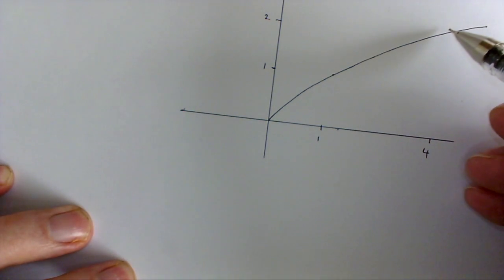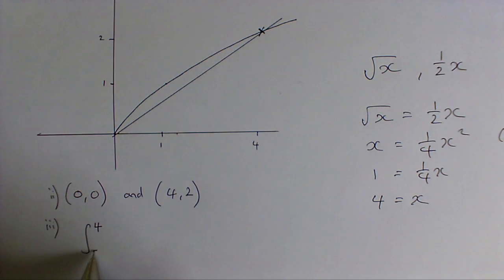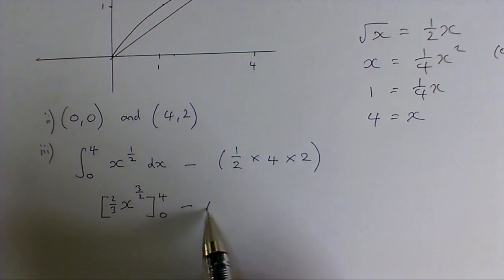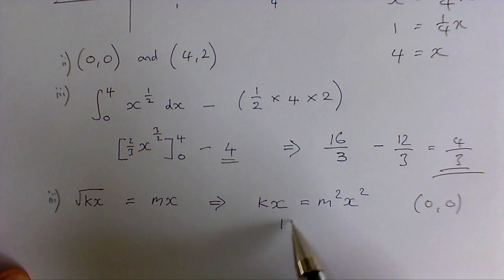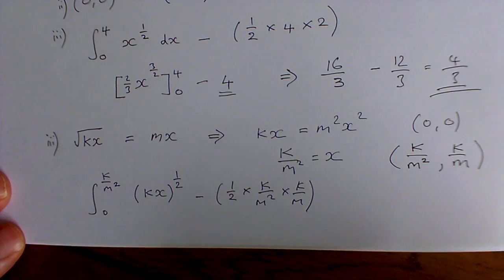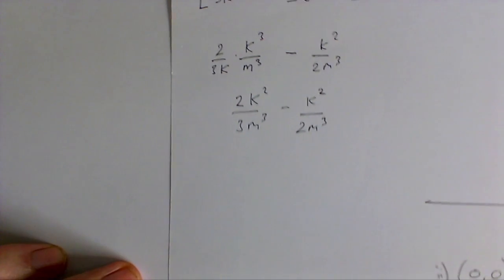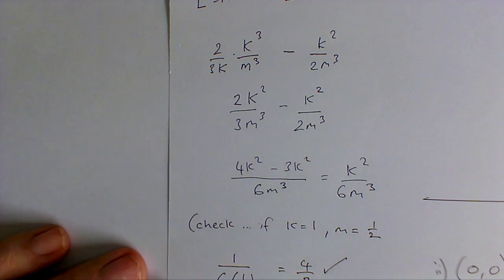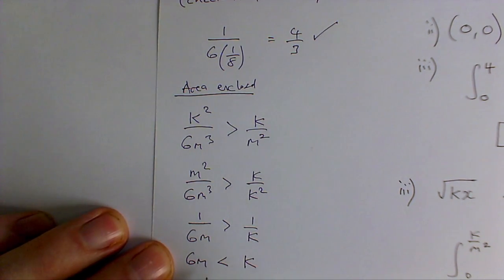Oxbridge Maths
MAT Question 3 solution - please let me know how you got on, particularly if you got it wrong.